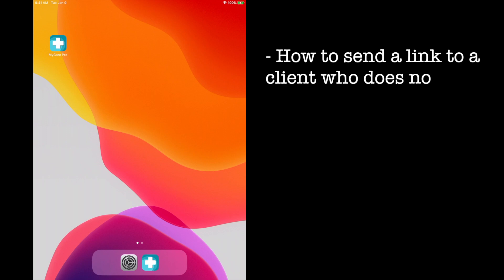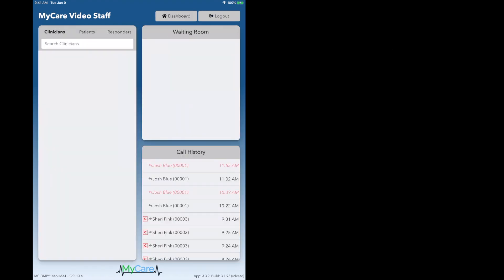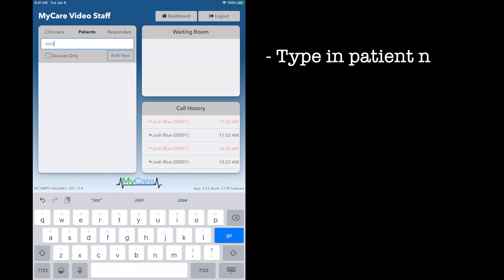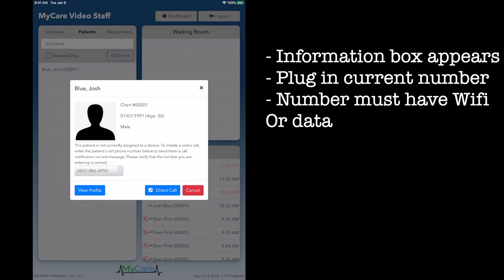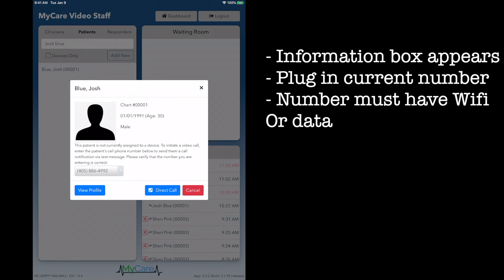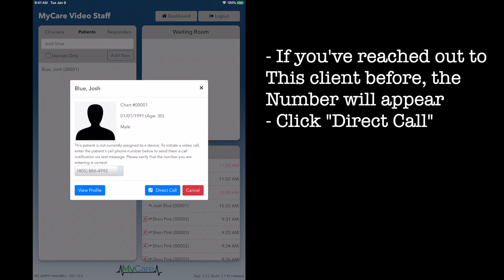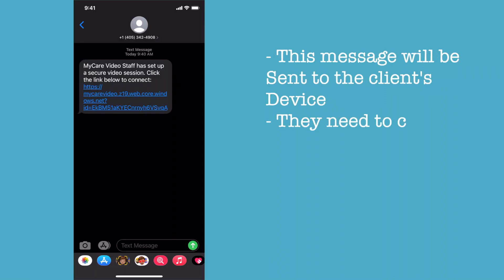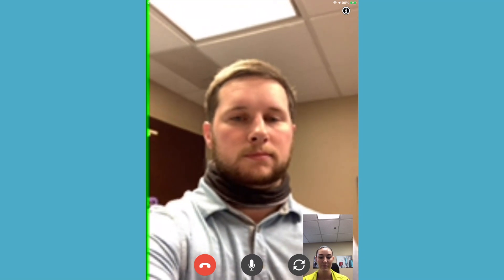How to send a MyCare link to patient without a device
This video shows you how to send a link to a client who does not have an iPad assigned to them, but will still allow them to use the MyCare software.